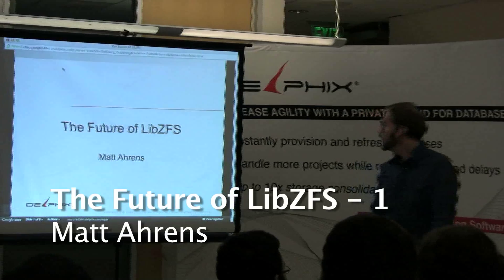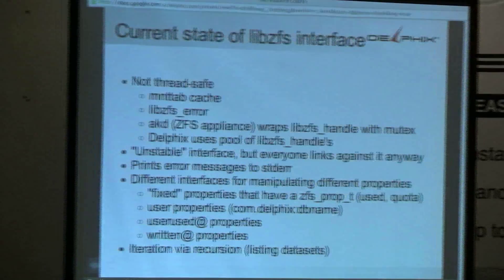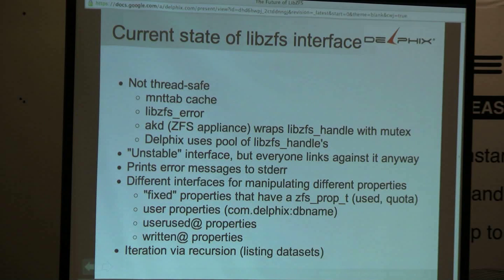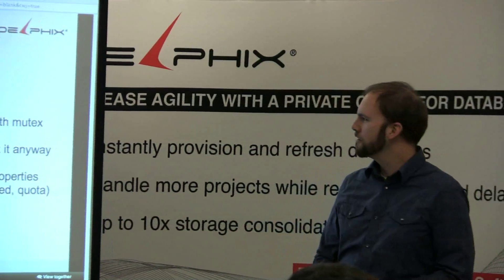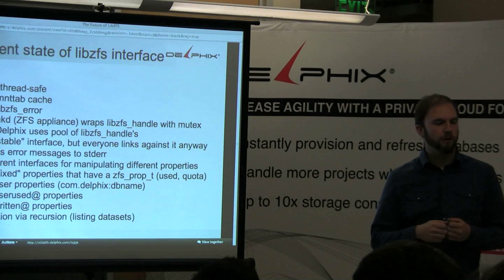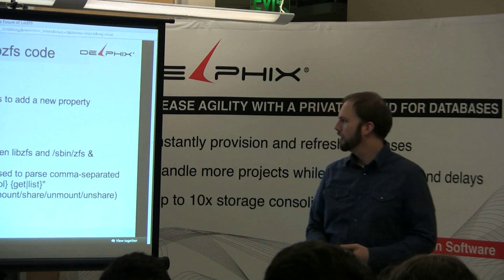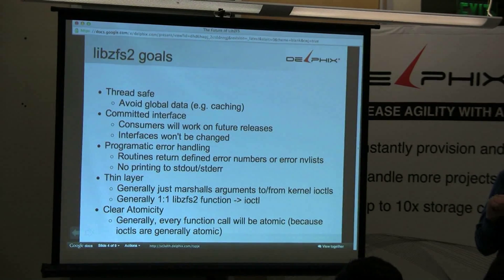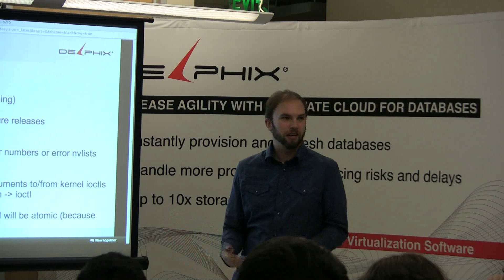The Future of LibZFS Part 1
Matt Ahrens speaks at the illumos user group meeting, January 2012.